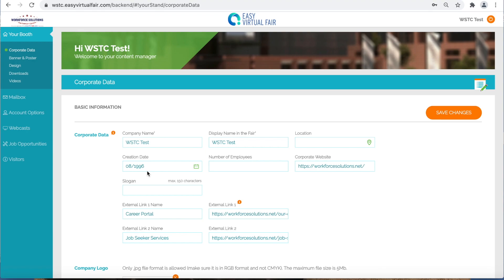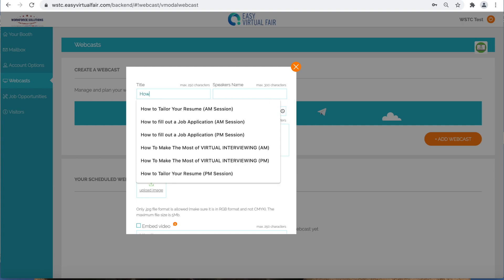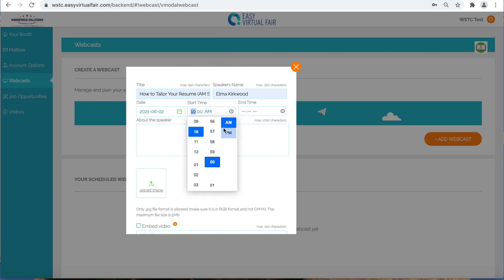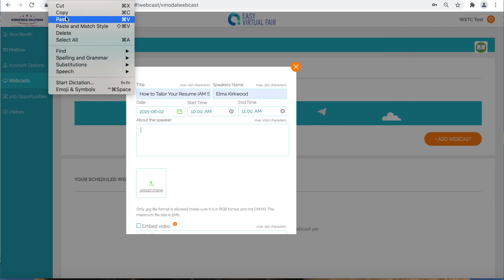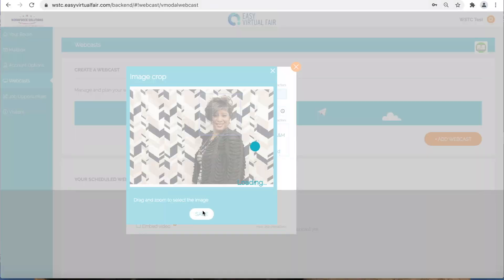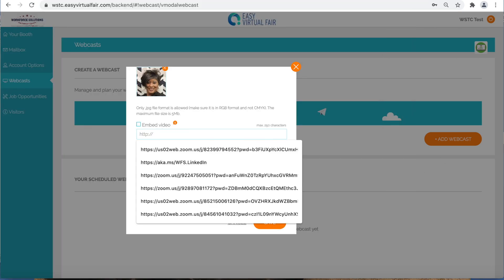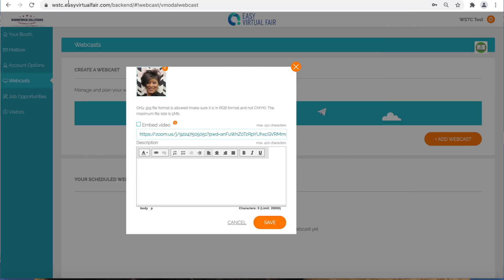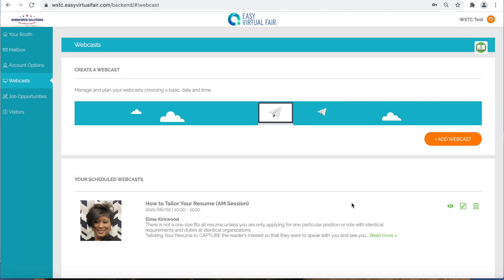Exhibitors Resource: How to Upload a Webcast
In this video we show you how to create a webcast for your vendor booth for the virtual job fair.